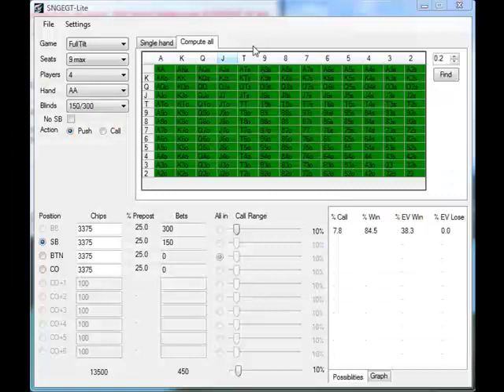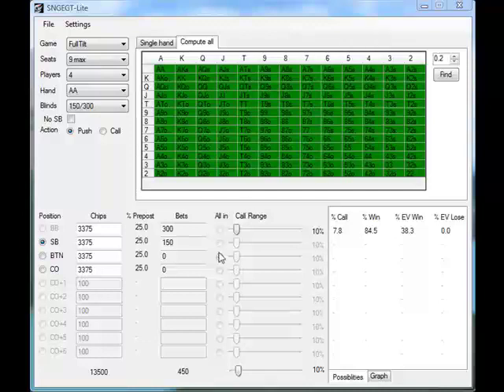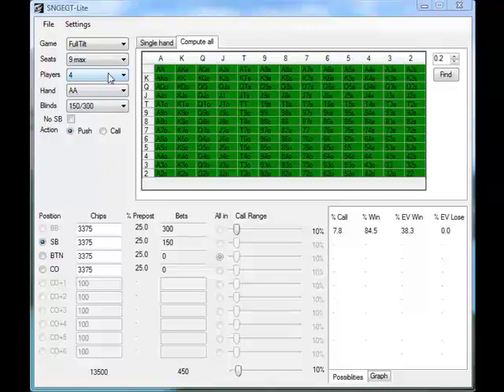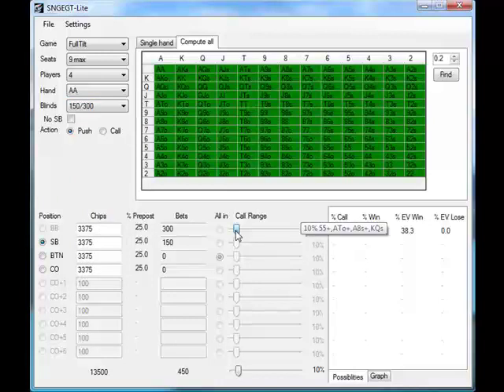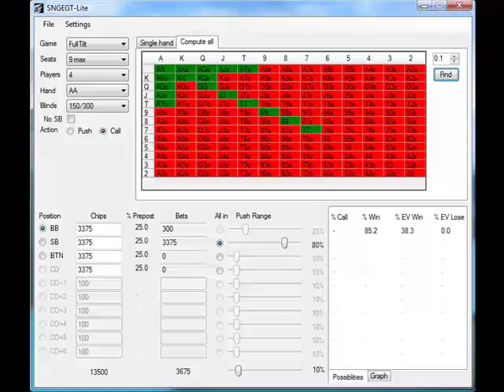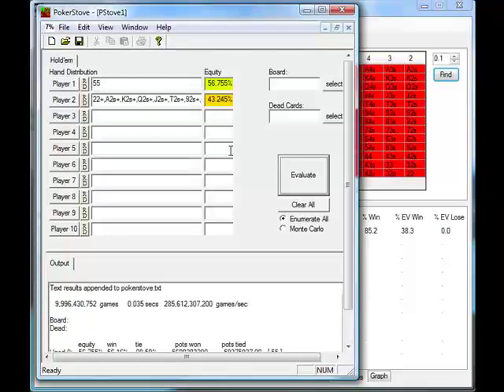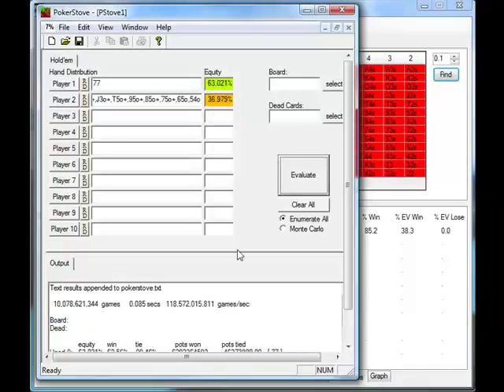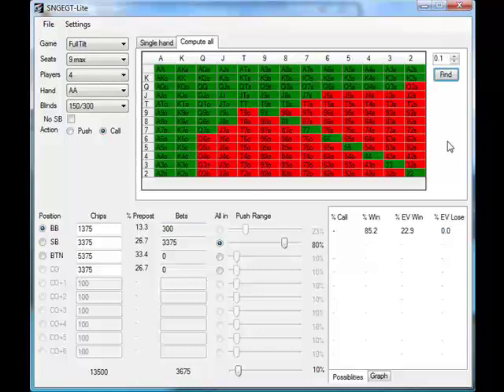How To Analyse Your Sit and Go No Limit Hold Em Poker Game FREE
instructor goes through the free software tools you can use to improve the way you think about and play Sit and Go Tournament bubble situations. A high quality download version is available as well as a range of HD videos, free poker content and a community of poker players giving out free instruction.